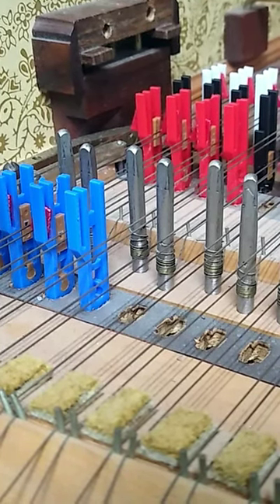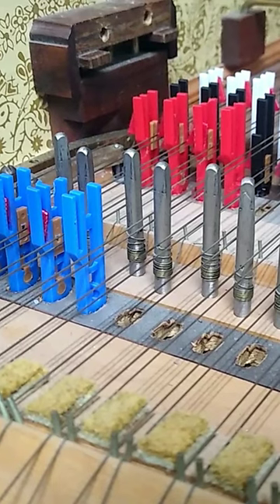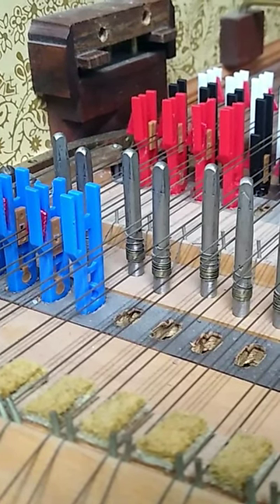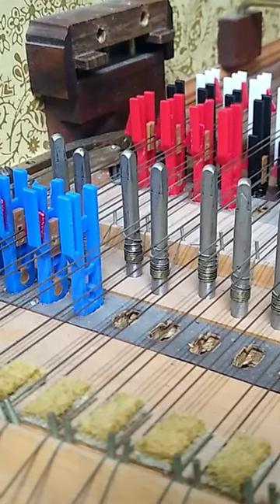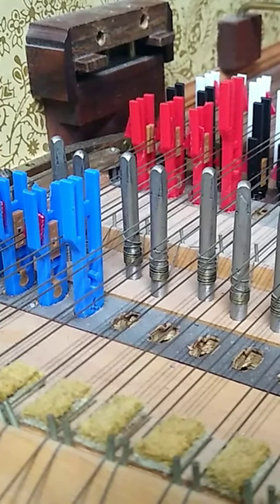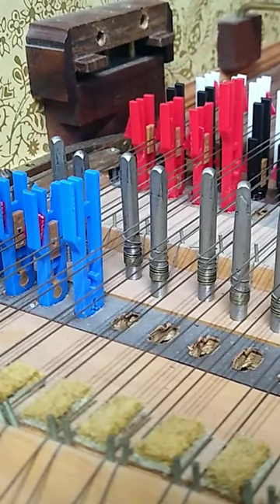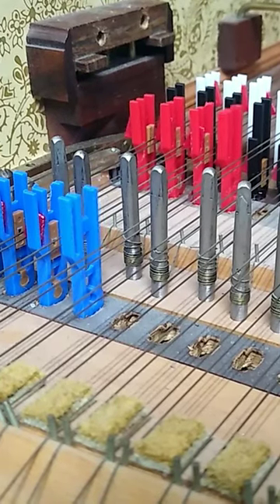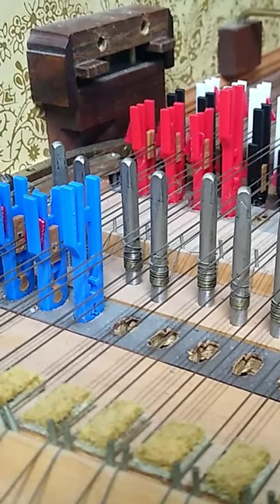English Double Harpsichord restoration blog episode 16: Why Nasale is rare